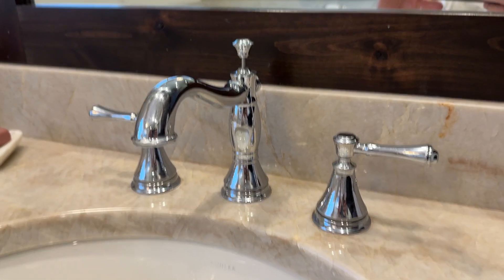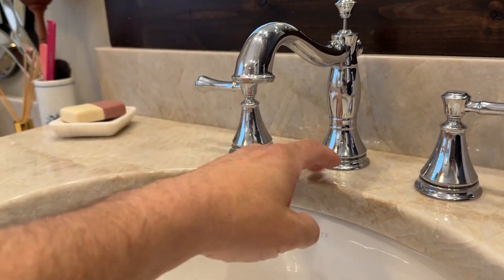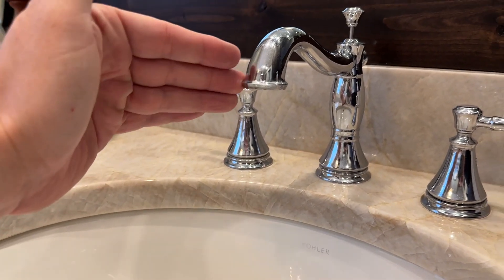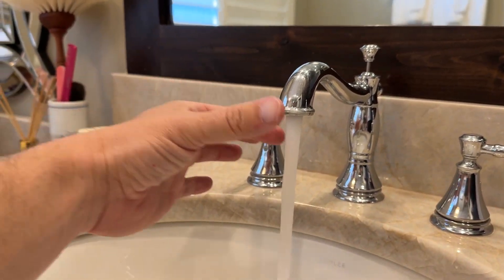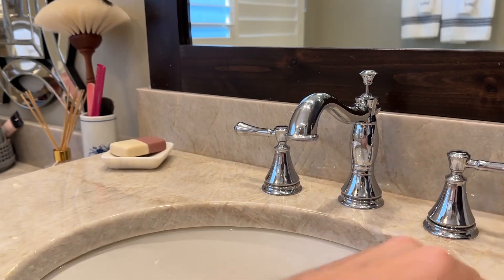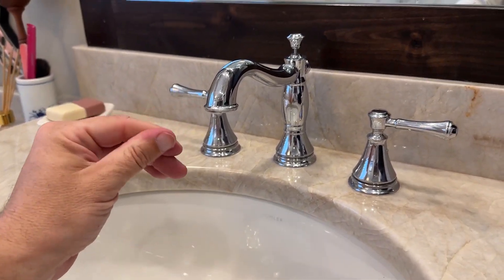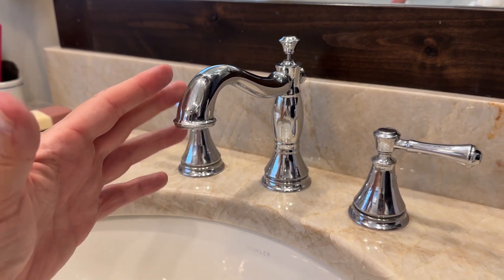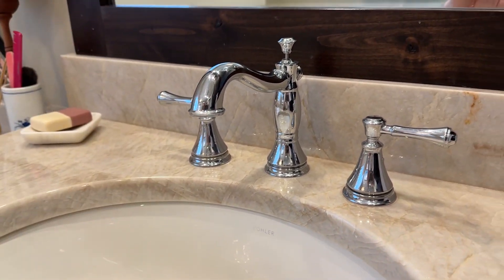Delta Cassidy Chrome Widespread Faucet Review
Elevate your bathroom with the Delta Cassidy 2-Handle Widespread Bathroom Faucet in Chrome (3597LF-MPU). This faucet not only promises a touch of elegance but also emphasizes efficiency and durability. Inspired by a female silhouette with a cinched waist, the Cassidy Collection stands out with its clean lines and elegant design details​​. Its all-brass construction and chrome finish ensure long-lasting use and aesthetic appeal, while the high-arc spout and ADA-compliant features enhance user convenience and accessibility​​.

What sets the Delta Cassidy faucet apart is its WaterSense certification, ensuring at least 20% less water use without compromising performance, making it an eco-friendly choice for your home​​. The package includes a matching finish metal pop-up drain assembly, adding to its overall value and functionality​​. With easy installation for 3-hole, 6-16 in. configurations, this faucet accommodates countertop installations up to 3cm thick without needing an extension kit​​.

Backed by Delta's lifetime limited warranty, the Cassidy faucet offers peace of mind alongside its stylish and practical benefits​​.

ASIN: B008JVLIH6